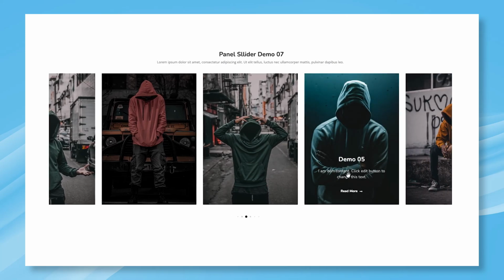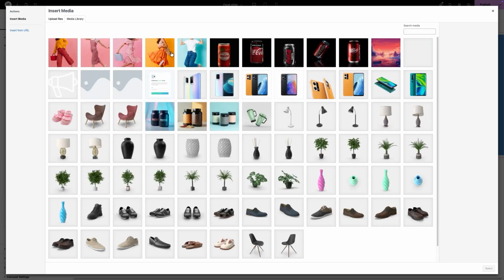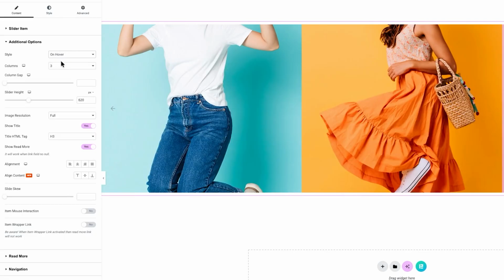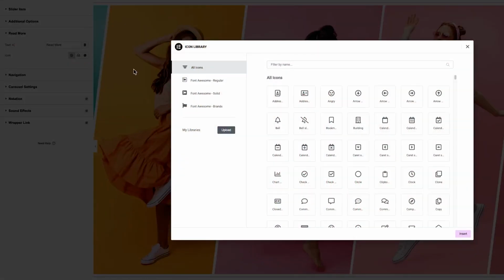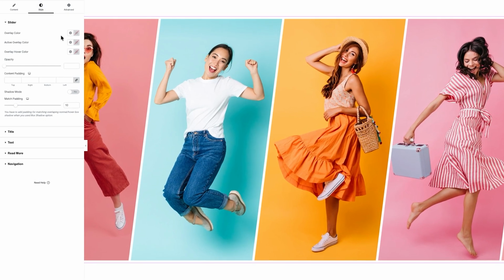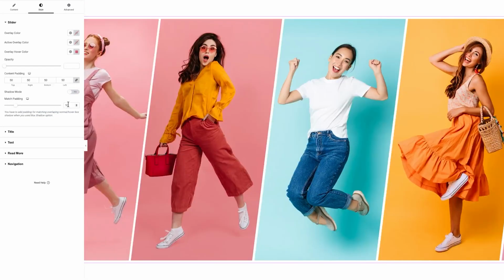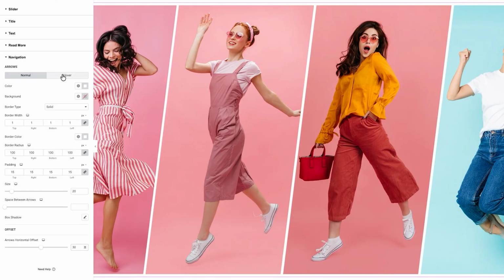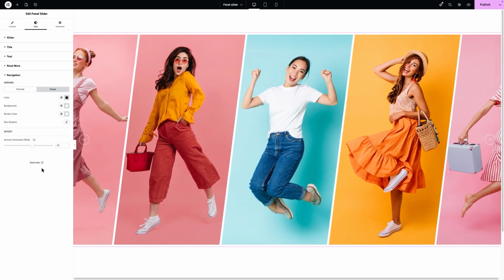How to Use Panel Slider Widget in Element Pack Pro for WordPress Elementor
Want to create a stunning, interactive slider on your website without writing a single line of code? In this step-by-step tutorial, we'll explore the powerful Panel Slider widget in Element Pack Pro and show you exactly how to use it inside Elementor.

The Panel Slider widget lets you display multiple panels in a dynamic and visually engaging layout. It's perfect for landing pages, portfolios, product showcases, service sections, and any area where you want to grab attention instantly while maintaining a modern, professional look.

In this video, you'll learn how to:
✔ Add and customize slider items
✔ Edit titles, descriptions, images, and links
✔ Control layout settings like columns, height, spacing, and skew
✔ Configure navigation styles, arrows, dots, and scrollbar
✔ Set up carousel features like autoplay, loop, and animation speed
✔ Fully customize overlays, typography, buttons, and navigation styles
✔ Design responsive and interactive sliders for a better user experience

We also walk you through advanced styling options in the Style tab, so you can perfectly match the slider to your brand identity. From overlay colors and typography controls to button hover effects and navigation styling, everything is covered in detail.

By the end of this tutorial, you'll be able to confidently create beautiful, interactive sliders that enhance both the visual appeal and functionality of your website.

Timestamps:
00:00 Introduction
00:37 Content Tab
03:06 Style Tab
05:17 Conclusions